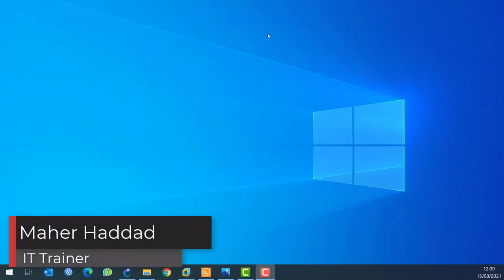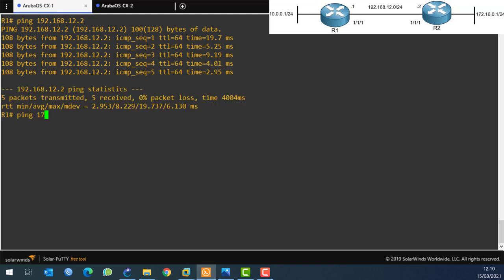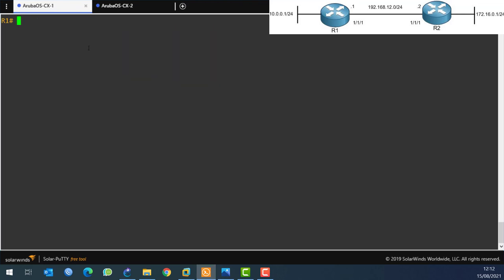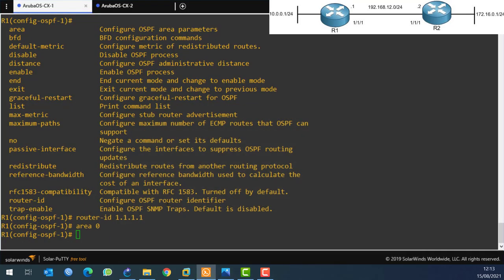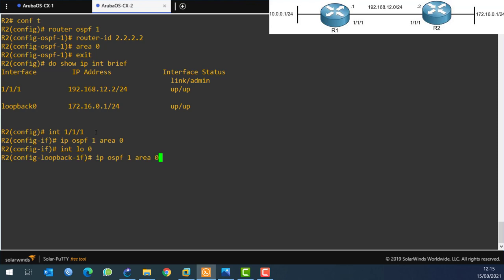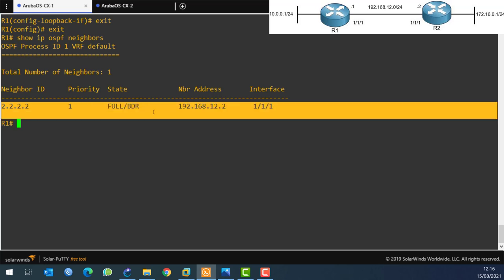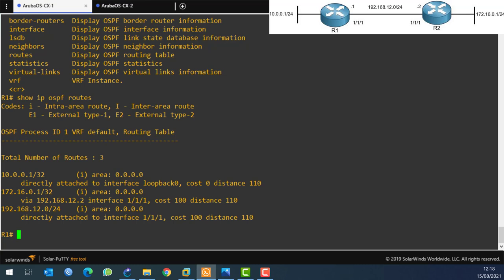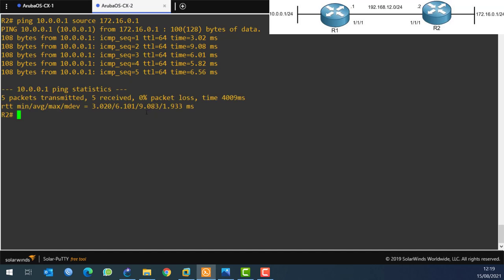Basic OSPF configuration on Aruba Routers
- In this video, I will show you how you can configure OSPF dynamic routing protocol on Aruba routers